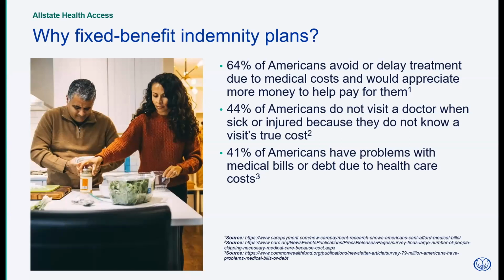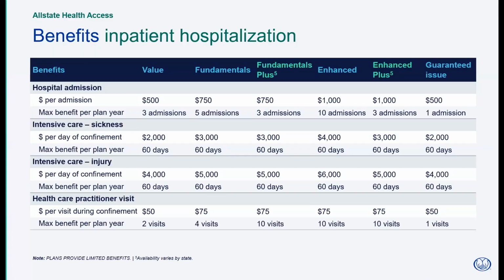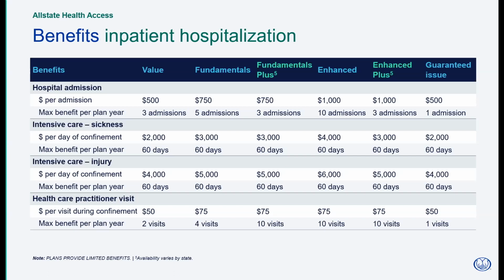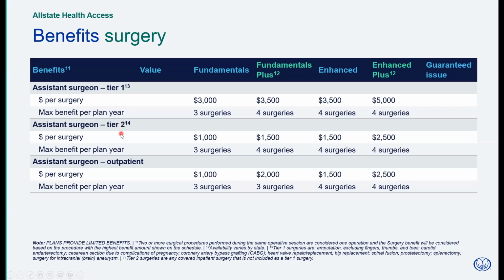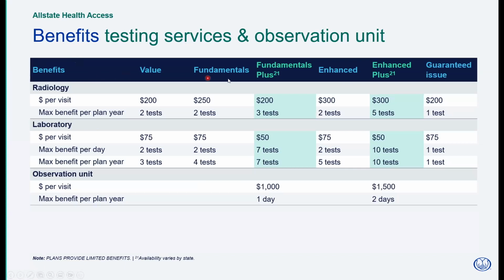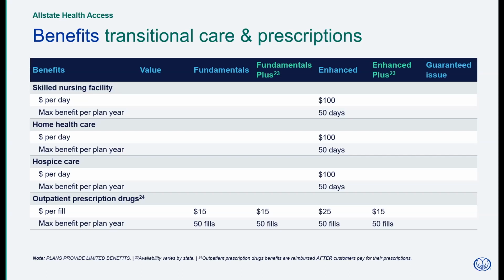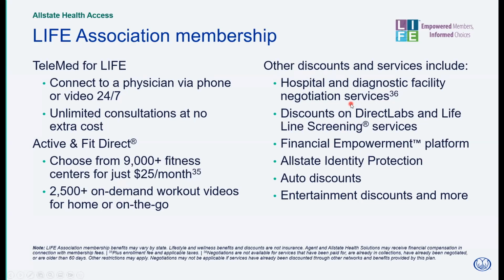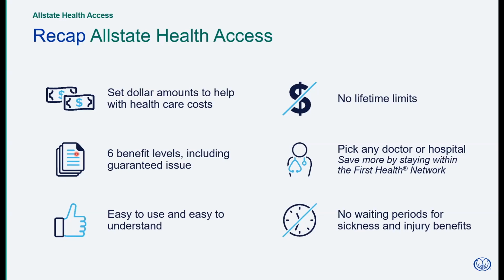Allstate Health Solutions - Access Plan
Join us on the third Thursday of every month for a live call with Allstate Health Solutions! We will cover the expansive Allstate's product library while discussing how the plans are designed to work. Be equipped to sell Allstate products and grow your business.

This month we take a deep dive into Allstate's Access Plan.

Allstate Health Access is a fixed-benefit medical plan that provides members access to basic and emergency care, plus cash to help them pay for expenses. It offers many of the same benefits as other fixed-benefit plans, with some significant additions.

Access Plan Highlights:
- Five benefit levels: Value, Fundamentals, Enhanced, Fundamentals Plus, and Enhanced Plus.
- Additional doctor’s office visits in years 2 and 3 of the plan.
- Guaranteed Issue option.
- Benefits for urgent care facility visits.
- Separate sickness and injury daily hospital confinement benefits, with increasing benefits in years 2 and 3 of the plan.
- Two tiers of benefits for inpatient surgery and anesthesia, plus health care practitioner visits.